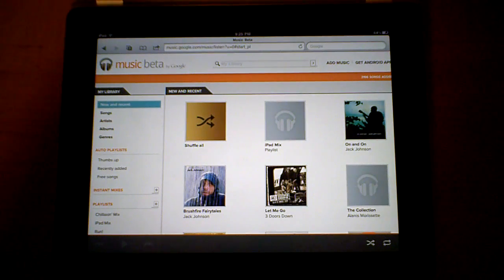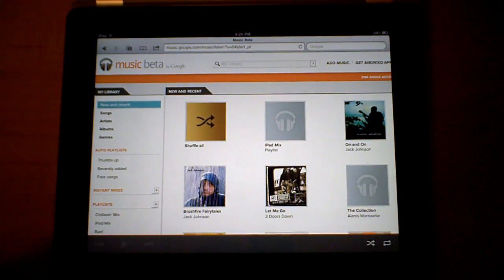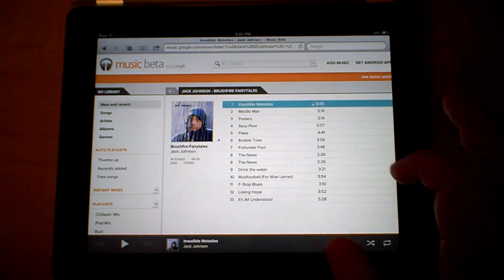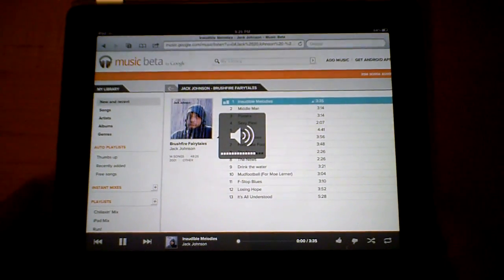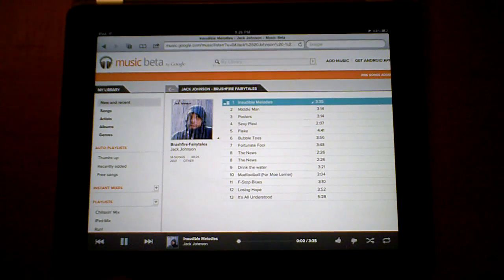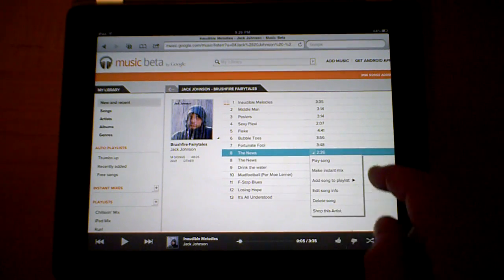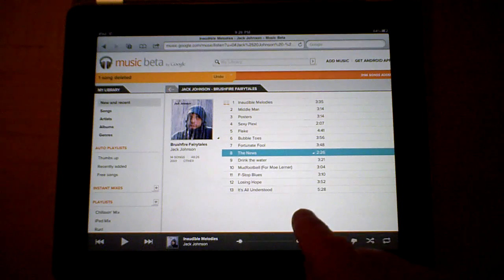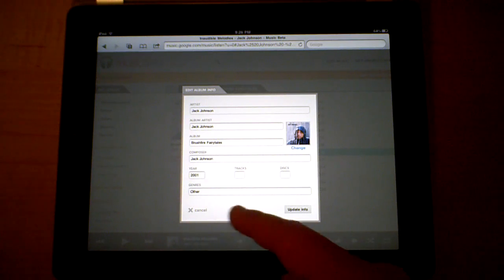How to use Google Music on the iPad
Do you want to listen to all your music on your iPad without it taking up all your space? Upload your music to Google Music Beta and use this tips to successfully listen to all of your music on your iPad.